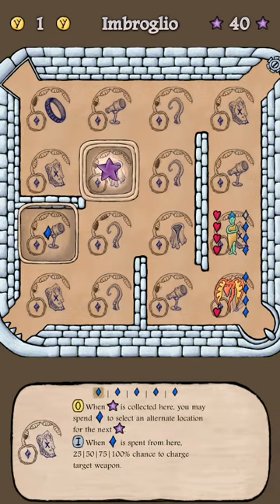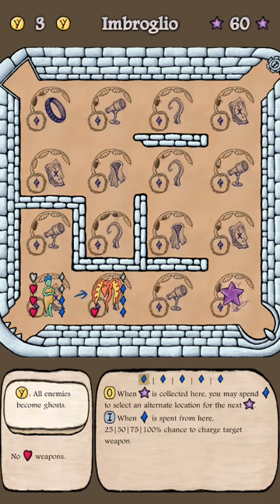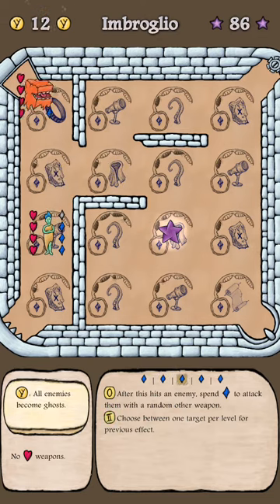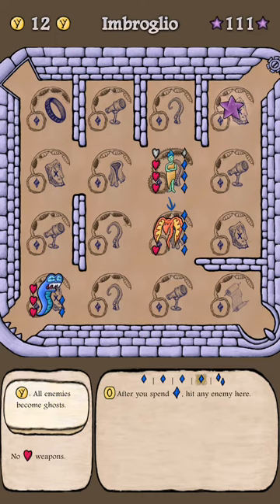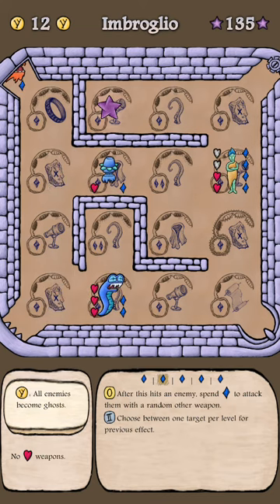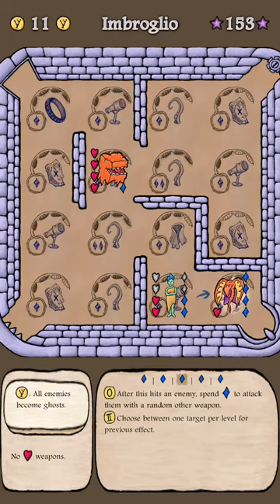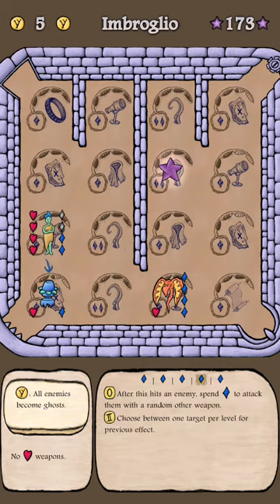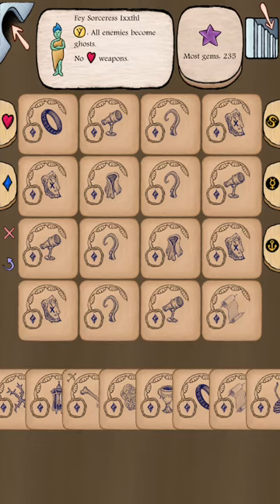Quantum Plays Imbroglio: Ixxthl Telescope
game designed for game designers